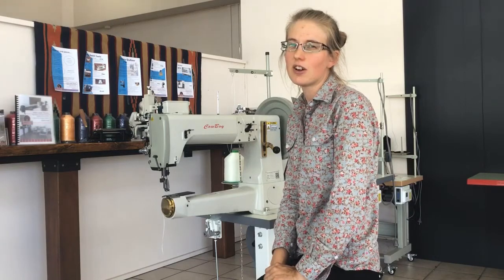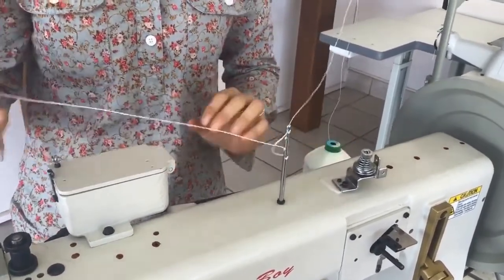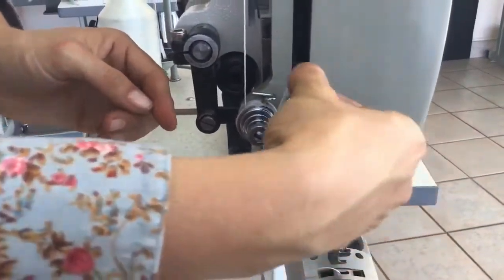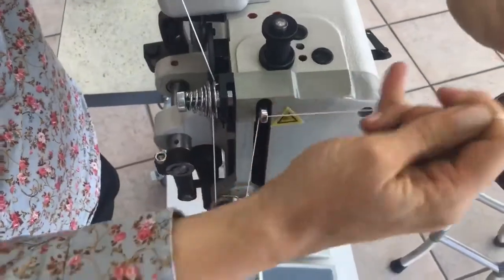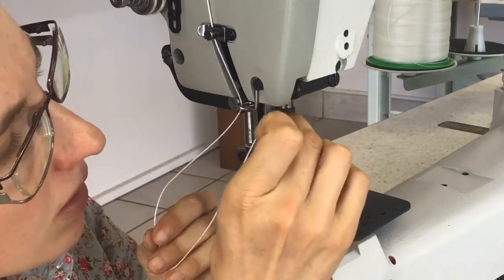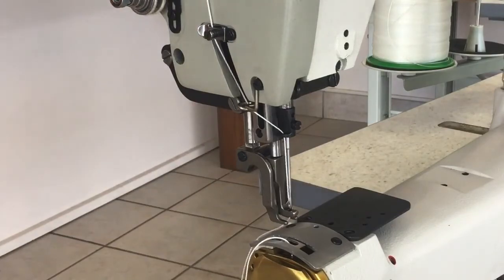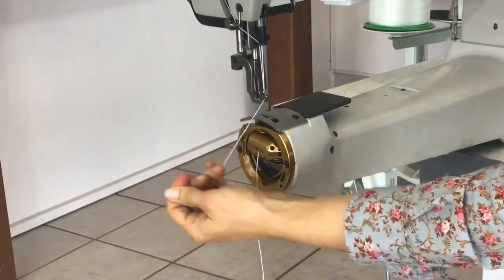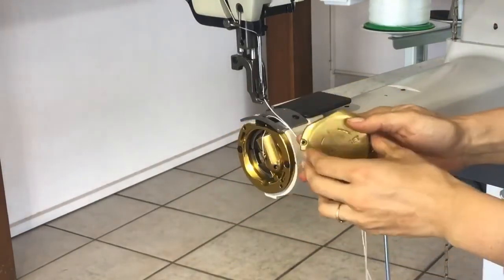Demo video how to thread COWBOY CB4500 leather sewing machine